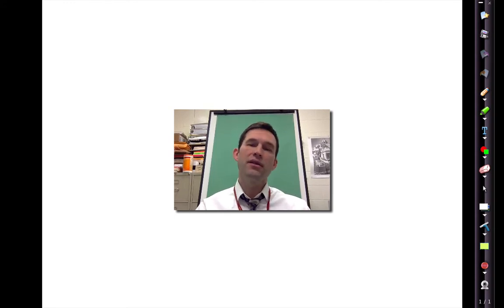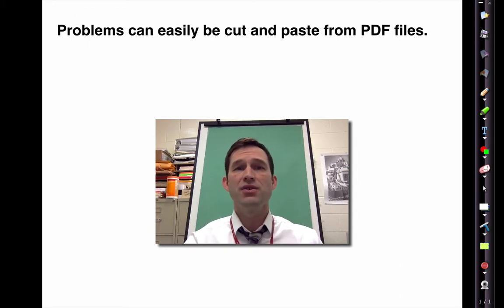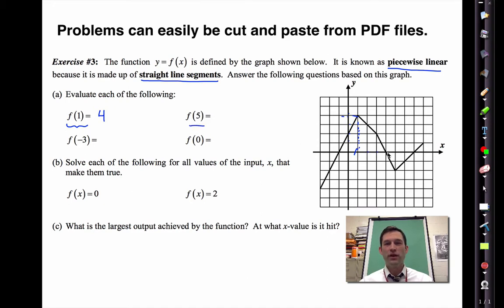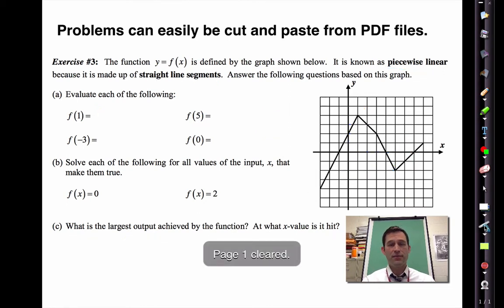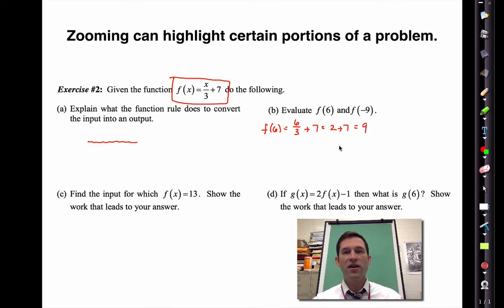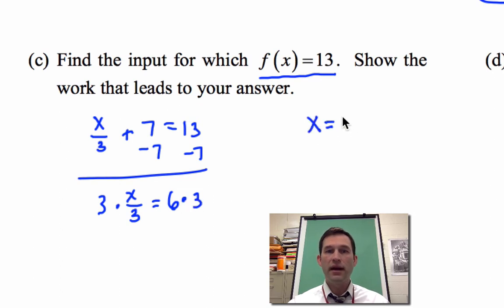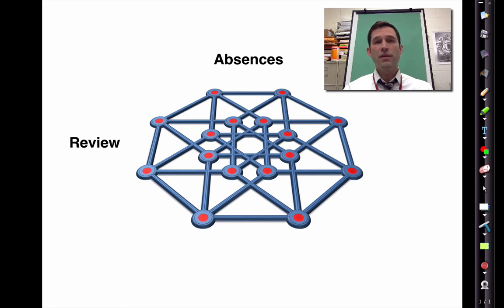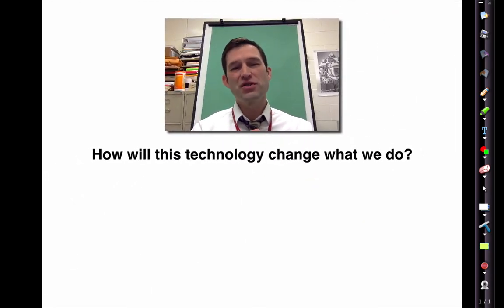Math Lesson Screencast Demo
This is a very short video that outlines the basics of what I do to create my math lesson screencasts.